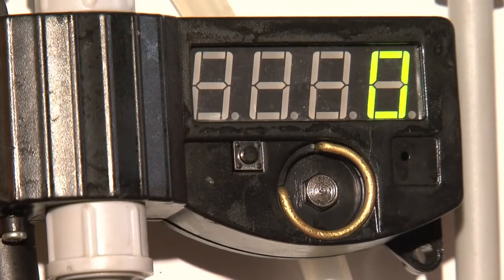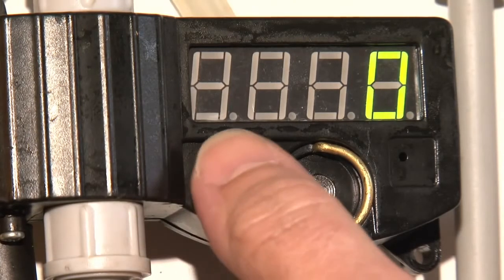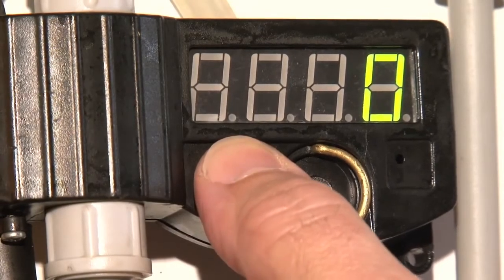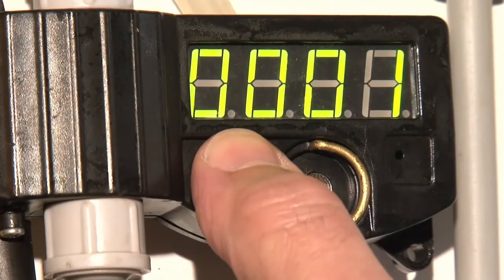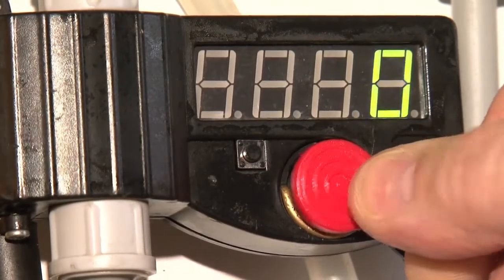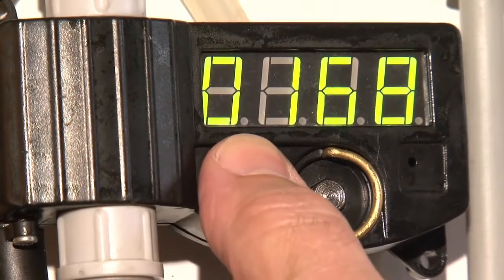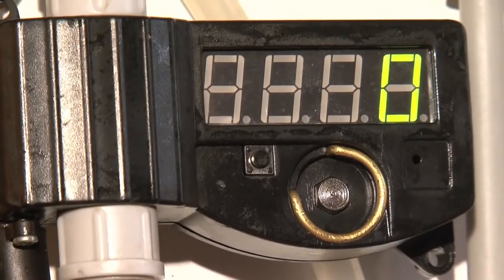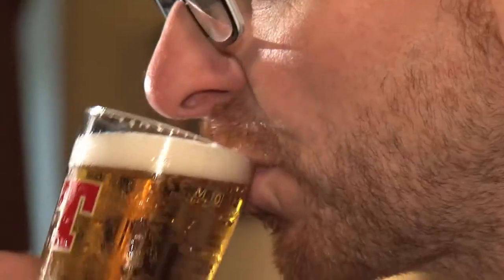Flow Meter Calibration Guide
video by Knowledge and info hub